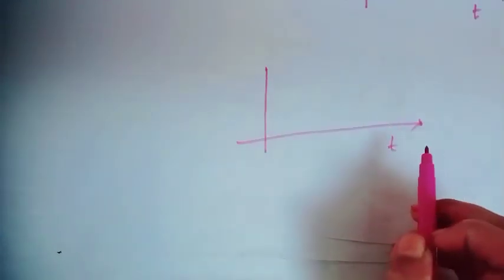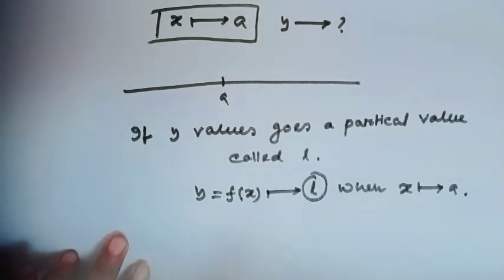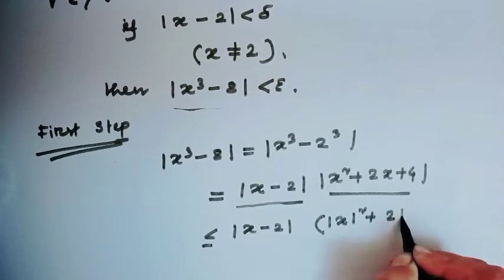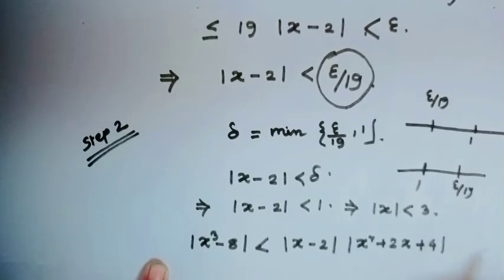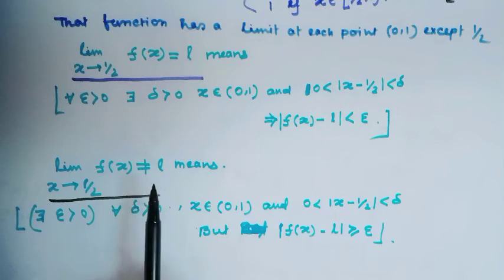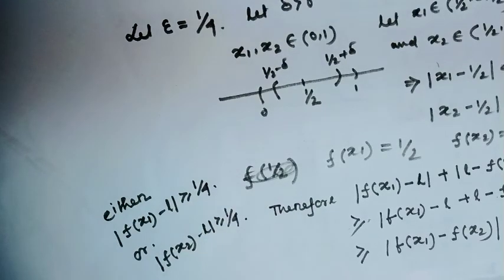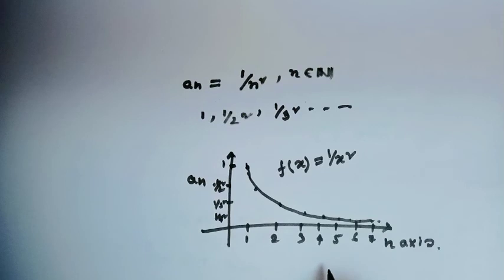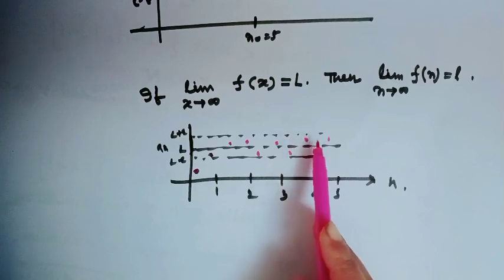Limit of a function and sequence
I have  introduced what is limit of a function,I have introduced Epsilon delta definition of limit...with some examples...I have proved nice result that allows us to use technique of limit of sequence to approach limit of functions..I recommend that you watch it rapt attention , since this lecture is the stepping stone to analysis in the sense that it teaches the most basic and important tricks and tools in Analysis